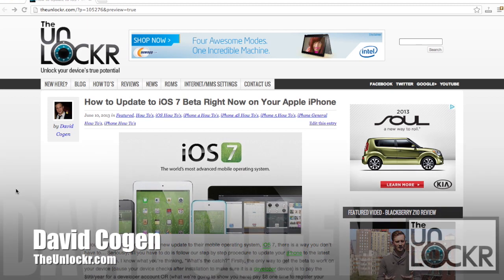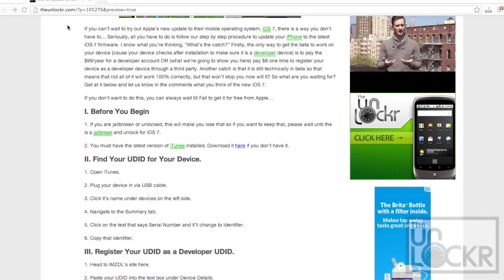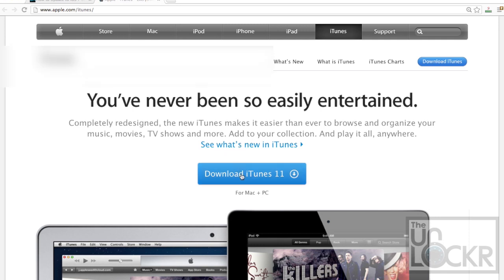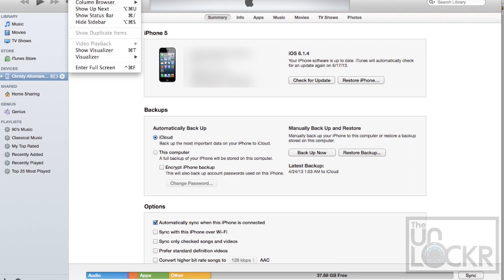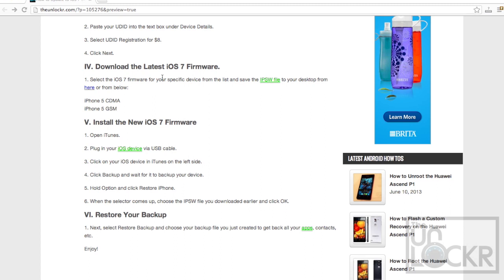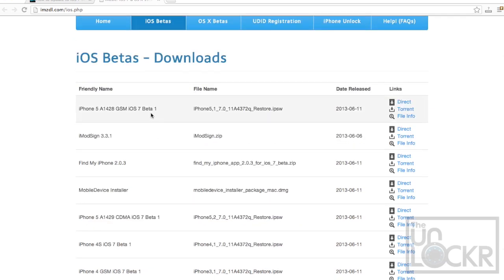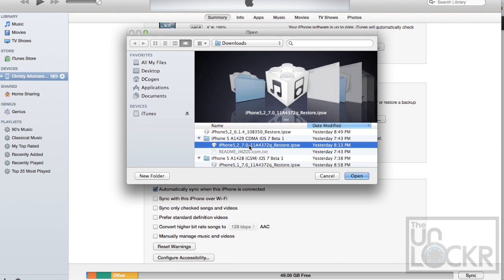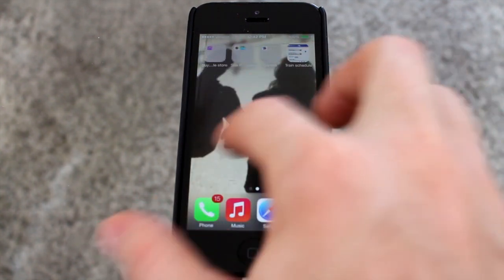How to Update to iOS 7 Beta Right Now on Your iPhone for Free (Updated 06.13.13)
Head to our site above for the necessary files or to comment and to see our other videos.

If you can't wait to try out Apple's new update to their mobile operating system, iOS 7, there is a way you don't have to... Seriously, all you have to do is follow our step by step procedure to update your iPhone to the latest iOS 7 firmware. I know what you're thinking, "What's the catch?" The only catch is that it is still technically in beta so that means that not all of it will work 100% correctly, but that won't stop you now will it? So what are you waiting for?